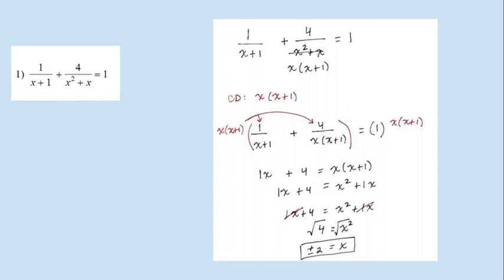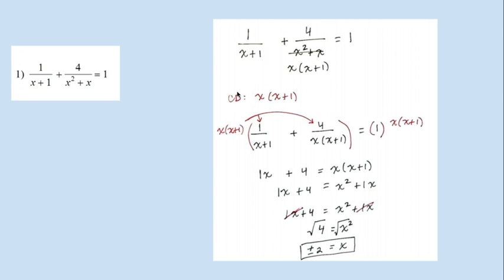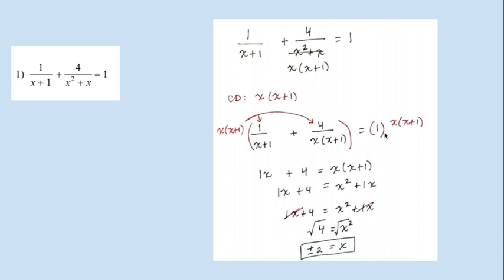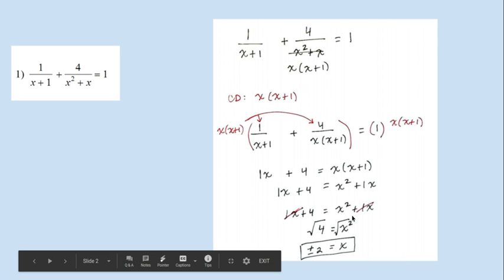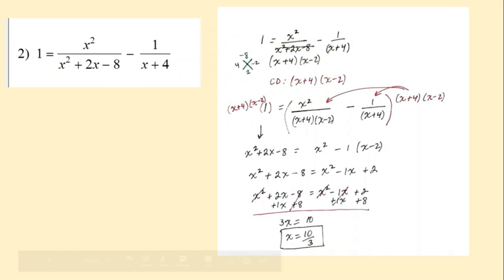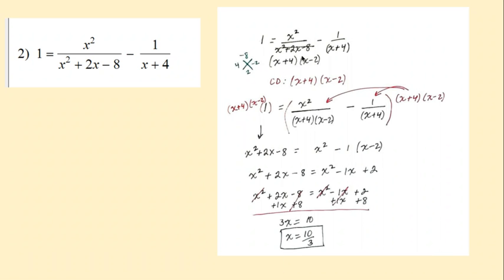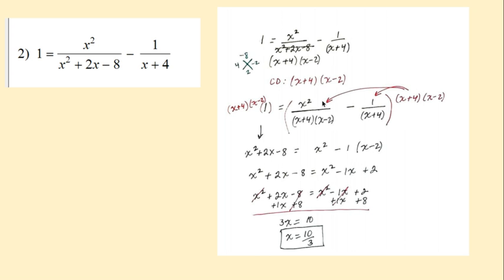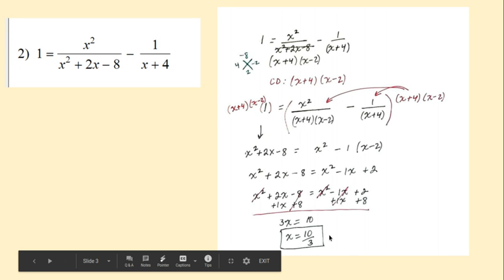Solving Rational Equations part 2